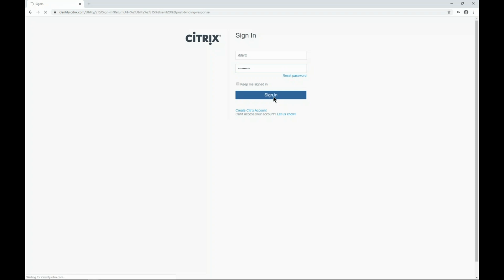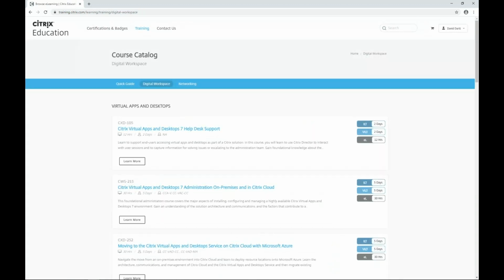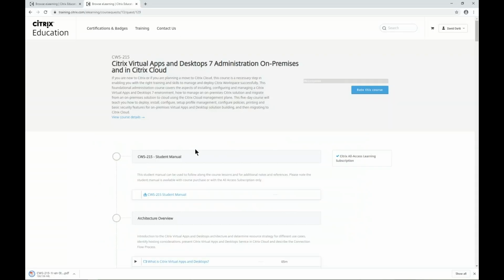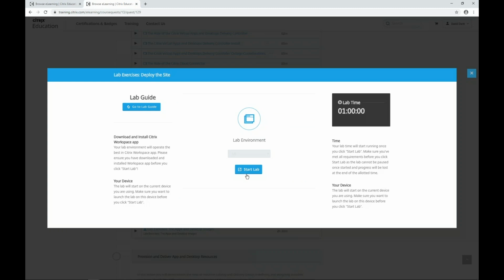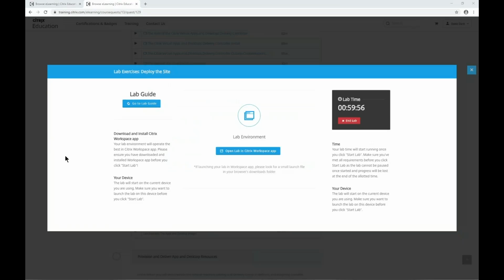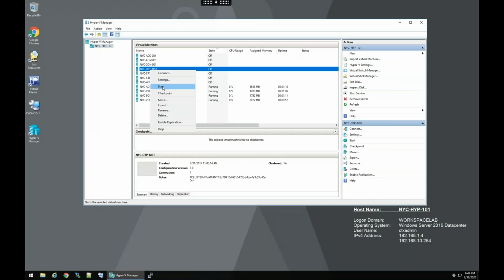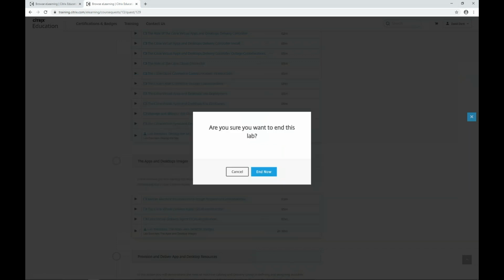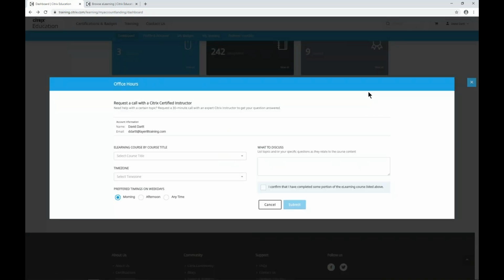Explore the New and Improved Citrix eLearning Platform with Citrix Instructor David Dartt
Citrix Instructor David Dartt walks you through Citrix's new eLearning platform and shows you how to find courses, how to launch labs, how to request CCI office hours, where to access exam vouchers, and more.

Layer 8 Training’s new Citrix eLearning and Instructor-Led Training (ILT) subscriptions offer customers more value, choice, relevance, convenience and flexibility than ever before! Citrix eLearning includes the same quality content found in Citrix Authorized Instructor-Led Training (ILT) courses and provides the flexibility to learn at your own pace, prepare for certification exams, and learn about other Citrix core products at your convenience. Choose single course Citrix eLearning, All-Access Citrix eLearning, or a combination of Citrix eLearning with Instructor-Led Training delivered by Layer 8 Citrix Certified Instructors (CCIs).